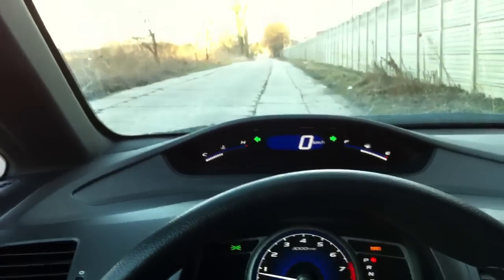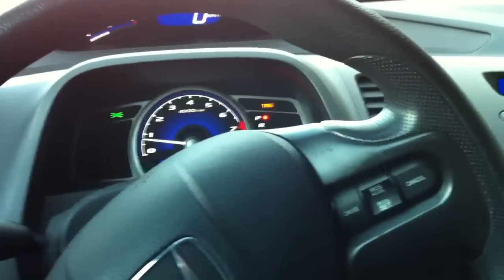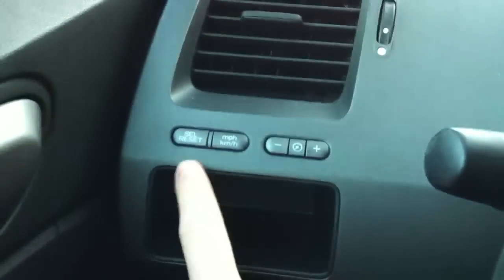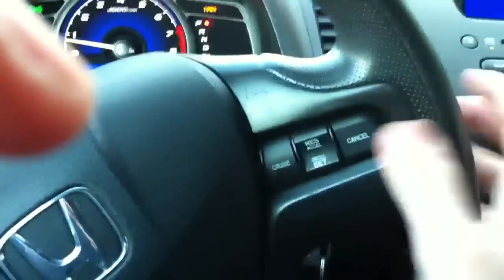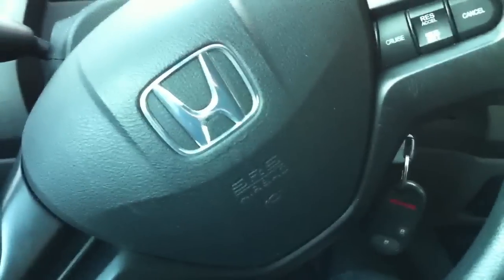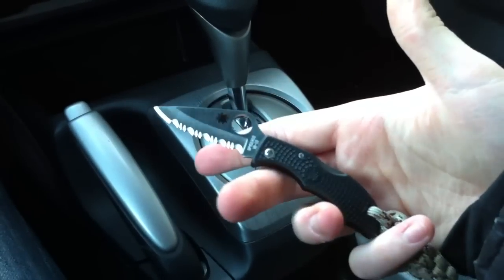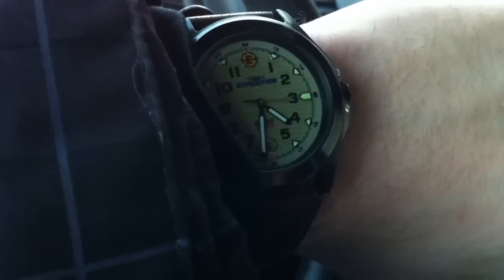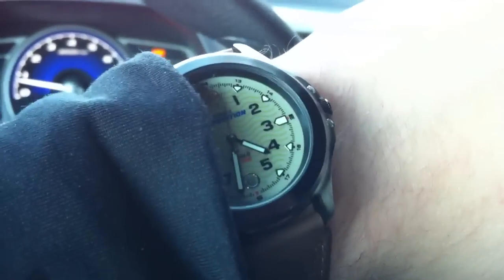EDC In Da Car!!